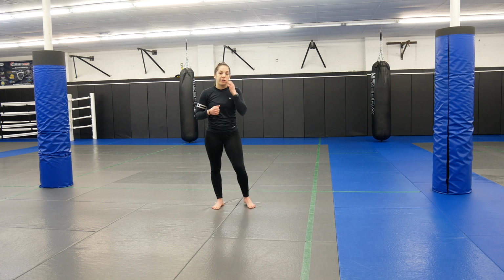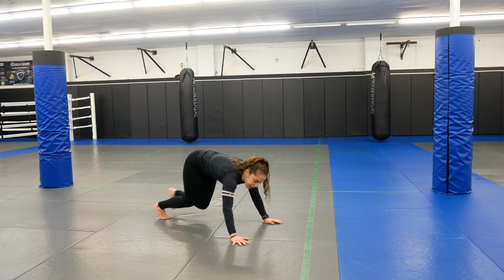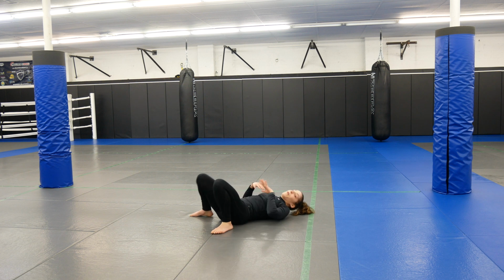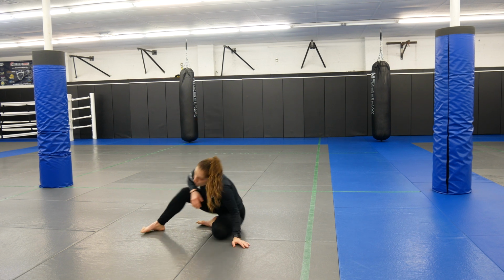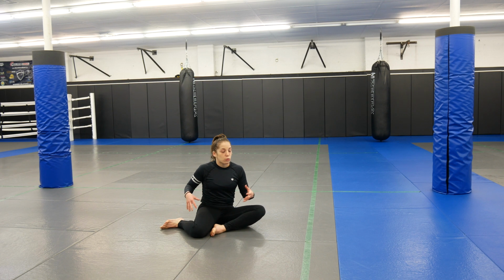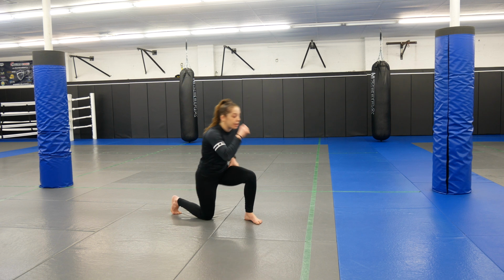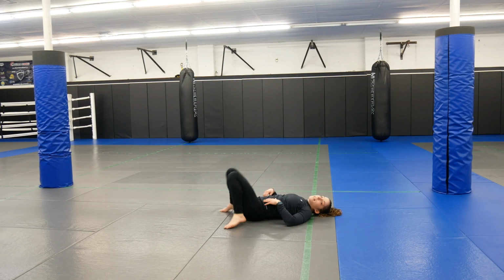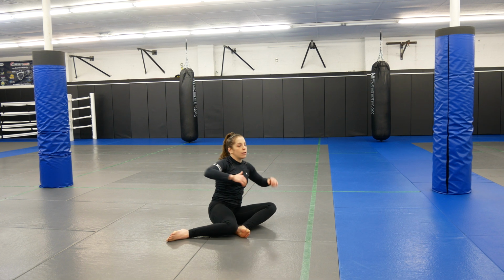BJJ Full Body Warm Up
In todays video Coach Marisa will show you 6 Exercises for a great JIU JITSU FULL BODY WARM UP! This is great to use for a well-rounded WARM-UP targeting common movements of Jiu Jitsu!

Below is the full warm-up!

FULL BODY JIU JITSU WARM UP
(30 Seconds Work: 10 Seconds Rest)
1-3 Sets
-  Squat with Twist
-  Lateral Bear Crawls
-  Bridge with Reach
-  Butterfly Sit Ups
- Triangles
- Alternating Omoplata Stretch